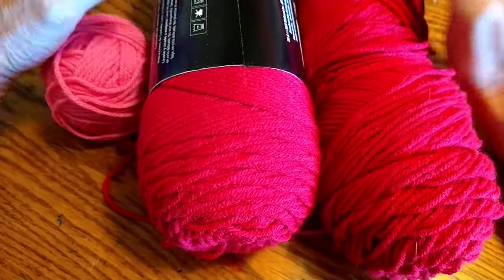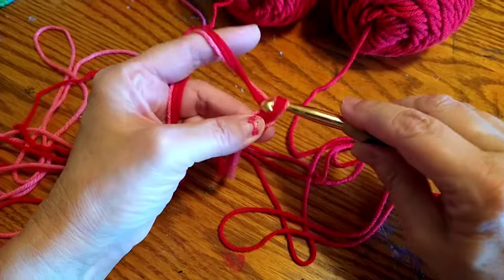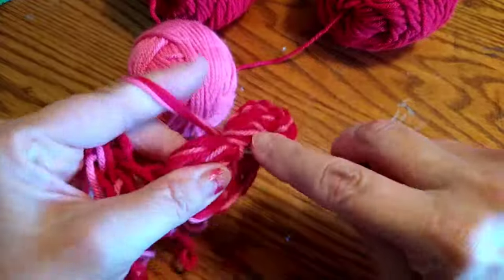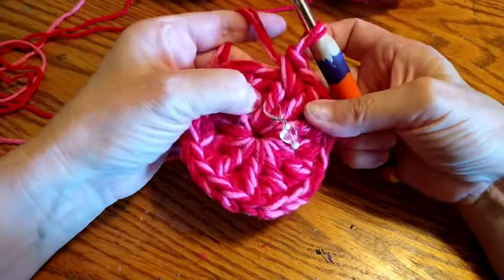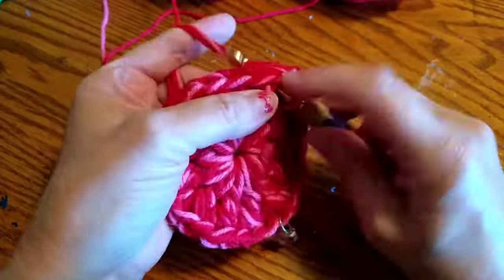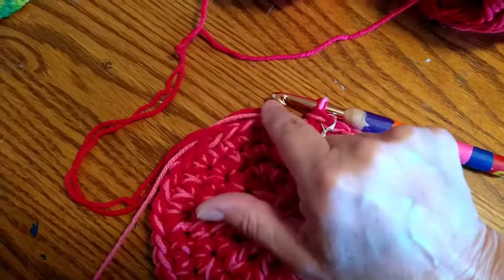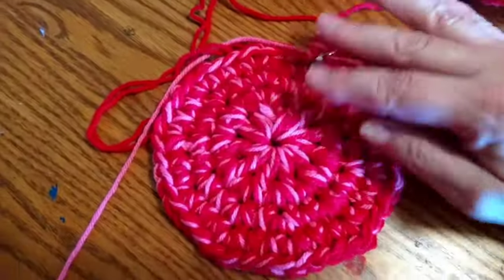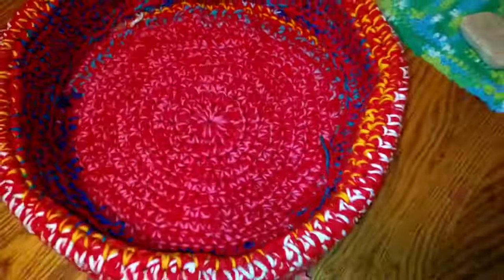Crochet cat bed! Tutorial, fast fun an very easy. My cats love it .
Tutorial on a very easy beginner Friendly cat, kitten or dog bed. Works up fast.